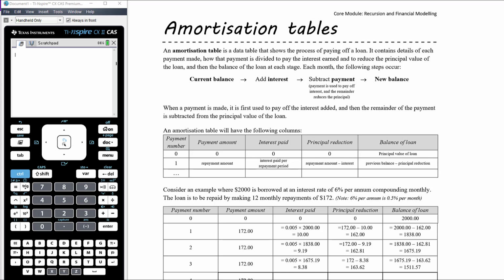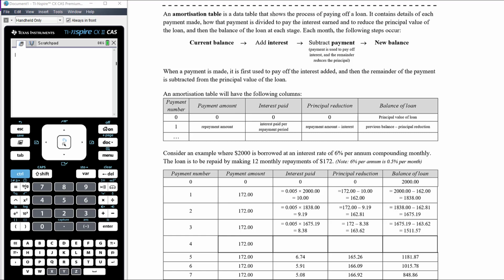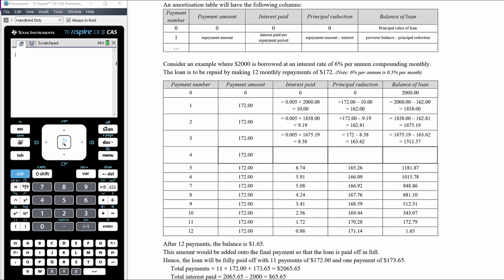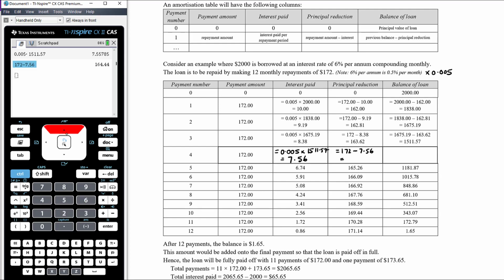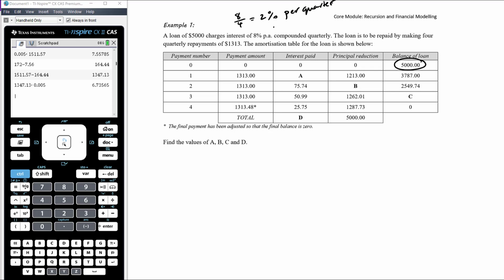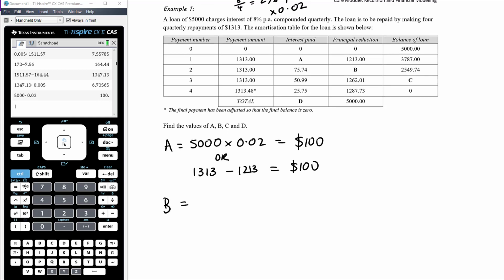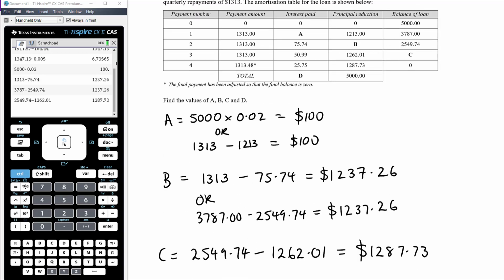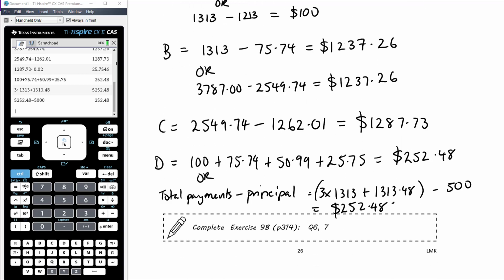Amortisation tables | Unit 3 and 4 VCE Further Maths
My Further Mathematics completed the Recursion and Financial Modelling unit in Term 1, but I am returning to this topic to record videos for the purposes of revision.

In this video, we continue to analyse reducing balance loans, but here we look at the use of an amortisation table for that purpose.

The class uses the Cambridge Senior Maths textbook for Unit 3 and 4 Further Mathematics and the TI Nspire CAS CX / CXII calculator.